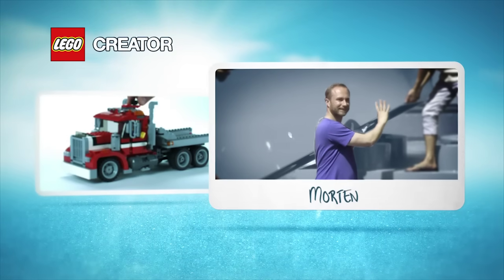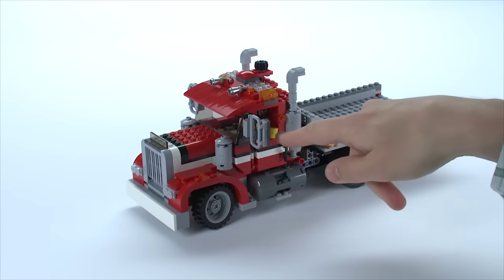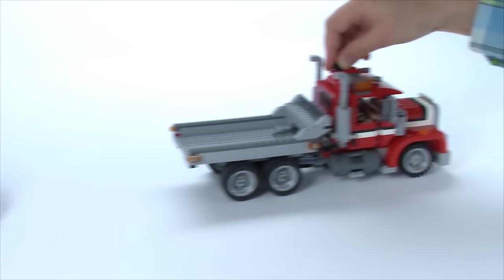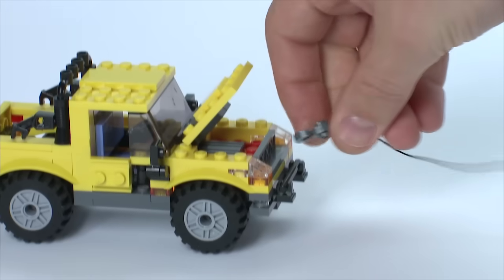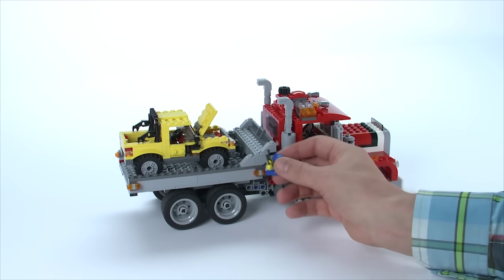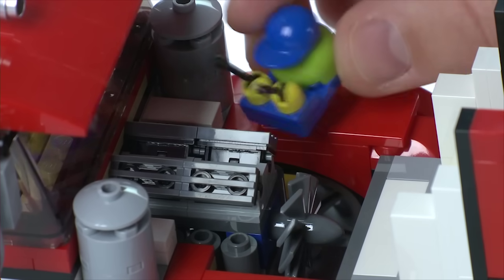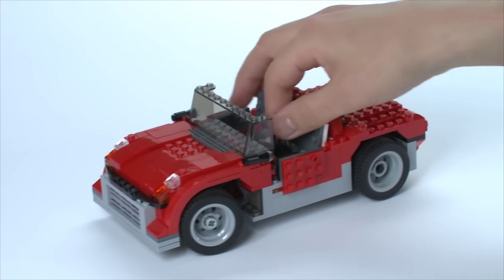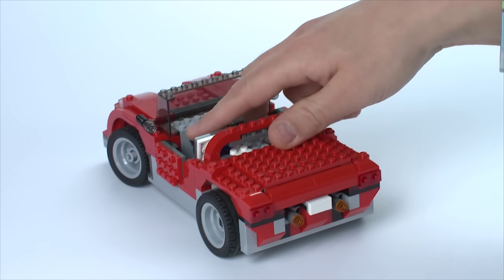The Highway Pickup - LEGO Creator - Designer Tips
Lights, steering, action! Mr. Snail saves the day with the Highway Pickup (7347).